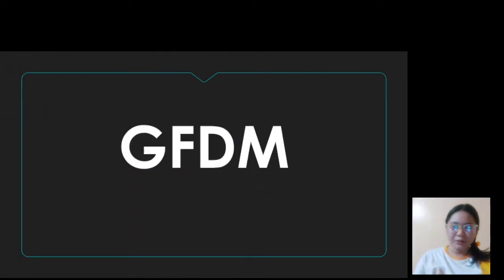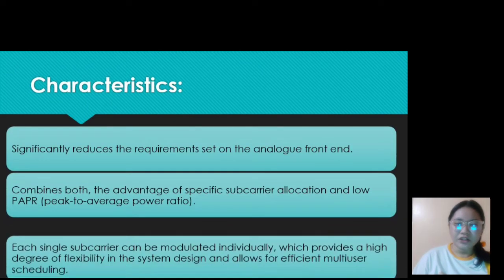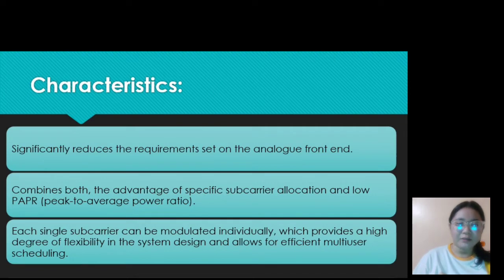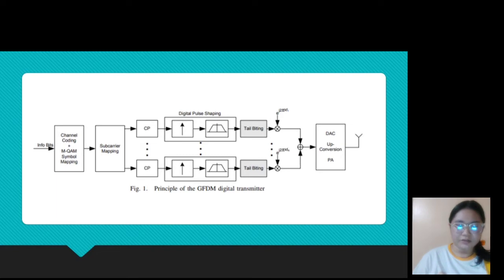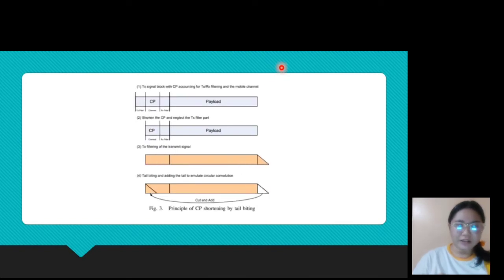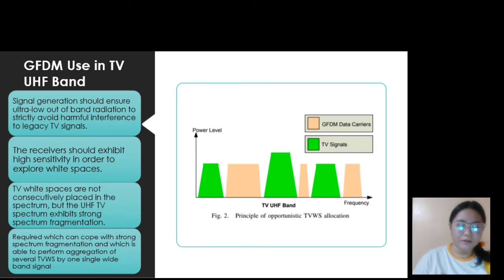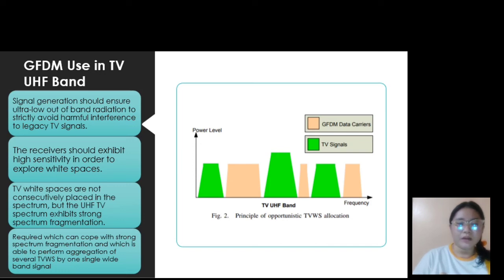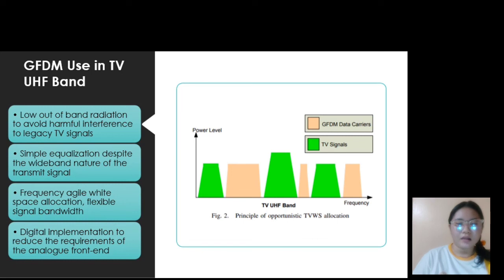ECE 23: PERFORMANCE TASK #11